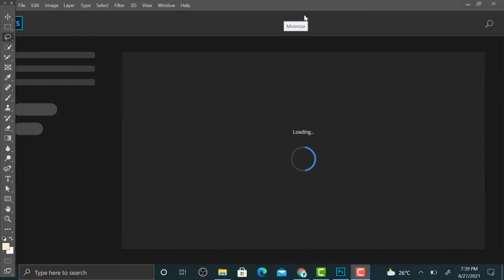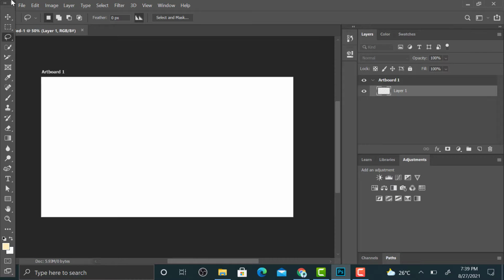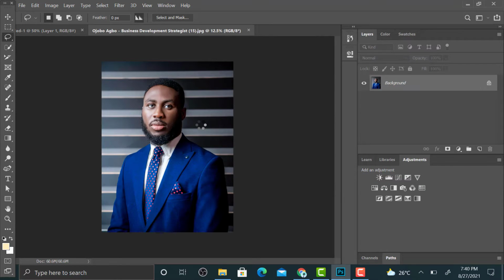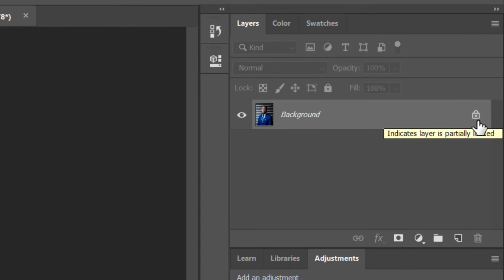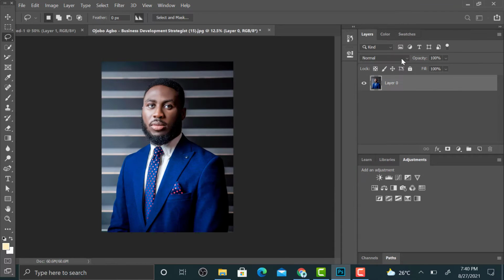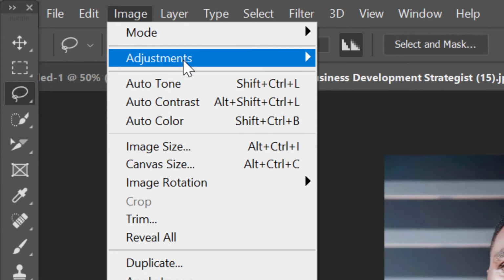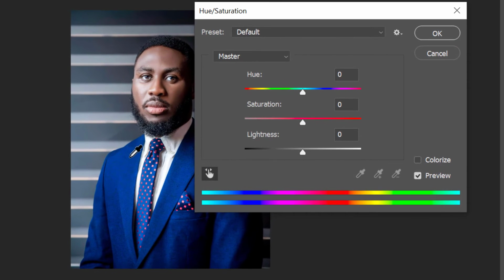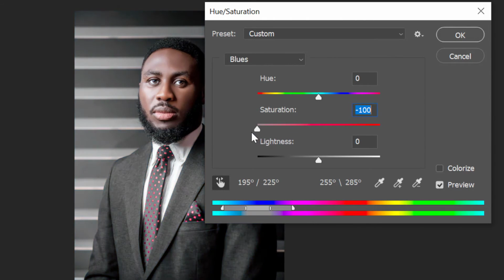Change the colour of any clothes |dress in Photoshop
You will learn how to easily change the colour of a dress/shirt in photoshop using the image adjustment.
To change the colour of any dress simply:
1. Unlock the background of the image
2.  Go to the Image tab, select Adjustment then Click on Hue and Saturation or simply press CTTL + U  on your keyboard to bring up the saturation panel.
3. Click on the little hand icon to enable the selection of a particular area of the dress.
4. adjust the saturation to your choice colour. Cheers